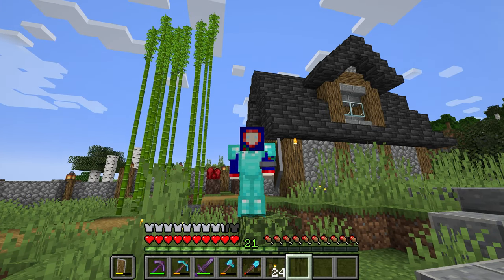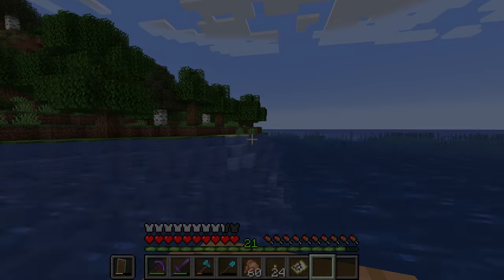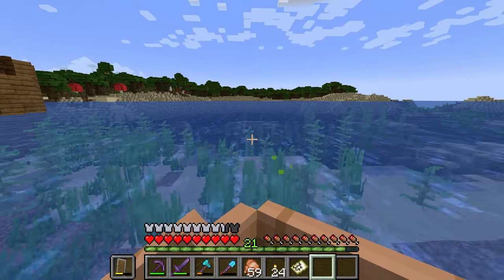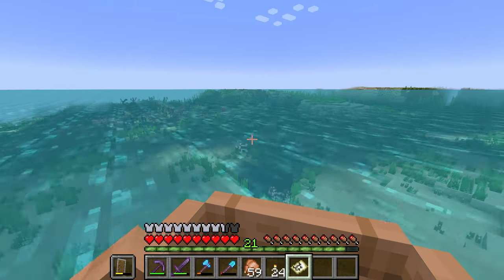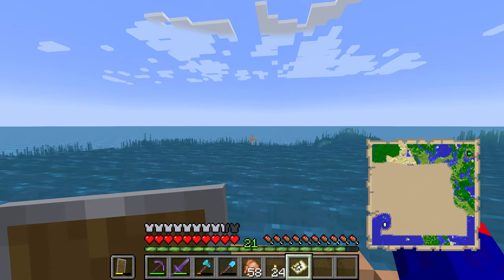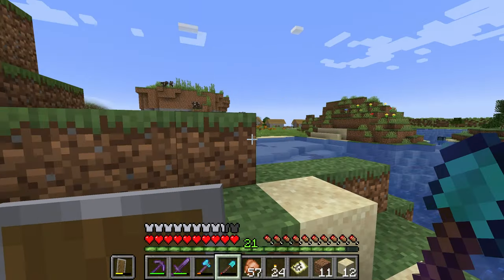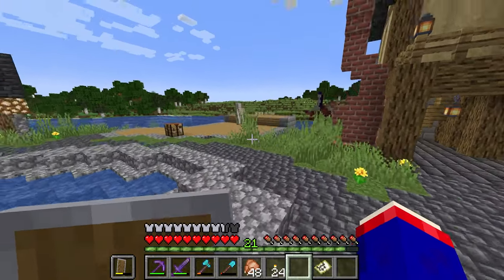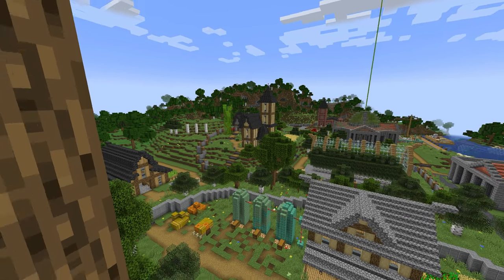MAPPING MADNESS [52] - Back To "Beta" Days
Welcome to "Back To 'Beta' Days," a series in which I focus on the nostalgic elements of Minecraft to develop a chilled out sense to the game. Watch it to fall asleep, feel comforted, binge, or eat. In this episode, I break up the building and fill out my first 4x4 map of the world! Please enjoy and relax. :)